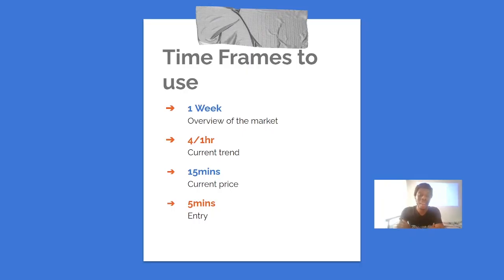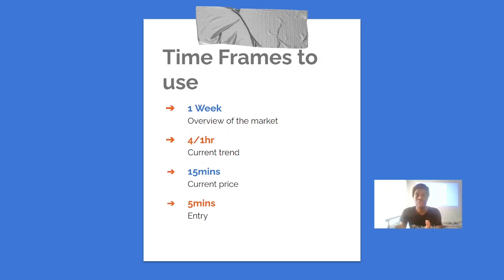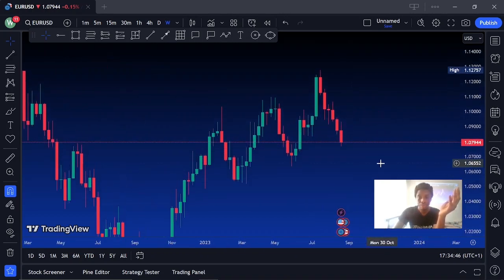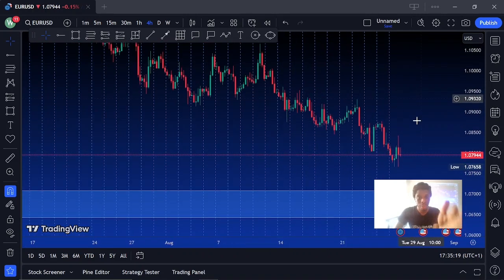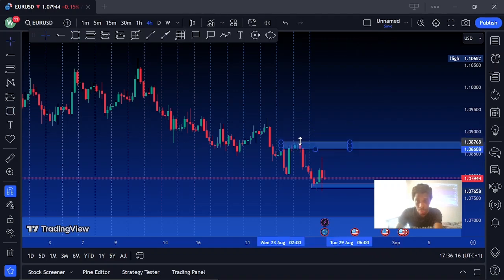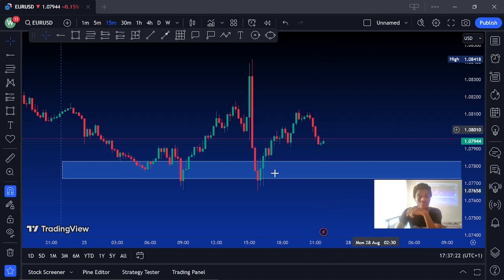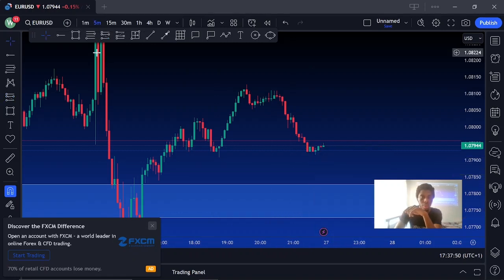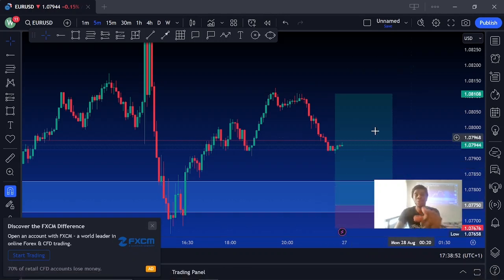How to Use Top Down Analysis in Trading | Multi Timeframe Strategy & Entry Guide (2023 Re-Upload)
If you want to understand top down analysis in trading without overcomplicating it, this breakdown will help you read the chart with more structure.

This is a 2023 lesson re-uploaded for educational purposes, focused on how to analyse higher timeframes, refine on lower timeframes, and build a clearer approach to entries, stop loss, and take profit.

• What top down analysis is
• Multi timeframe analysis explained
• Higher timeframe vs lower timeframe
• Market structure across timeframes
• Refining entries using lower timeframes

This is for traders who want a more structured way to approach the charts without relying on random entries.

Whether you are just starting or refining your process, this video is built to help you connect timeframes and make more intentional trading decisions.

TIMESTAMPS

EXPLORE MORE

FINAL NOTE

More content on trading, discipline, chart understanding, AI tools, and systems is on the way.